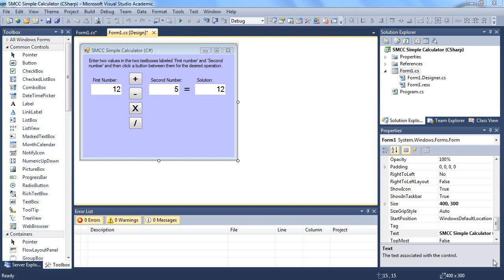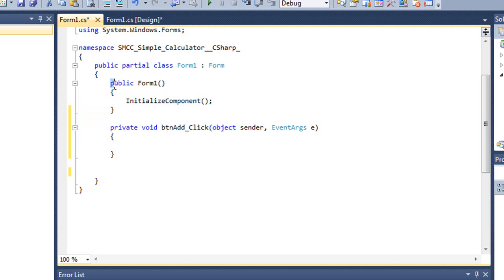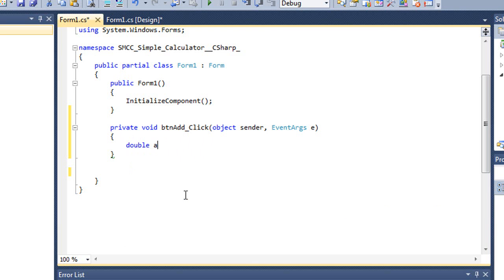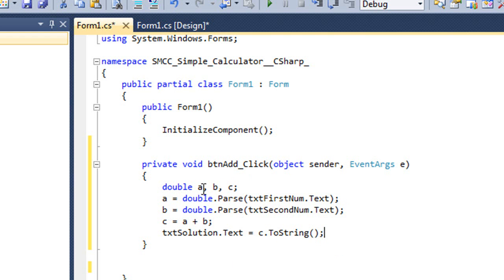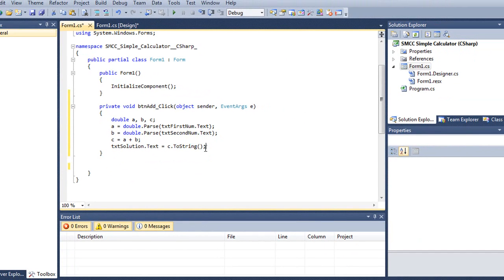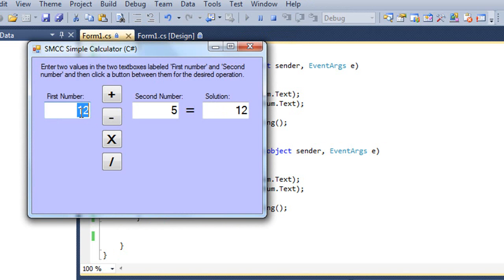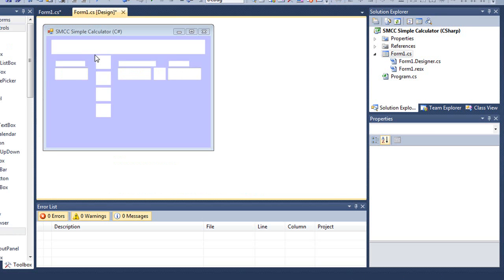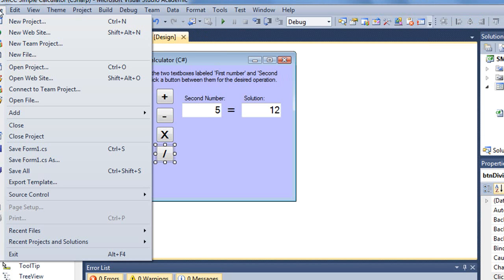01H Coding the Project in CSharp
Microsoft Programming Lab-Based Learning class at South Mountain Community College: Unit 1 Video 8 - Coding the Project in C# [Covers how to code a Visual C# project]   Instructor: Stephen F. Hustedde